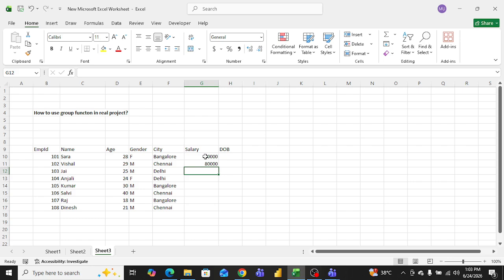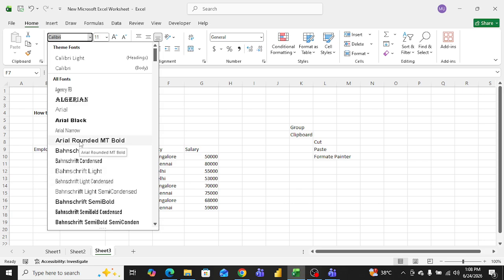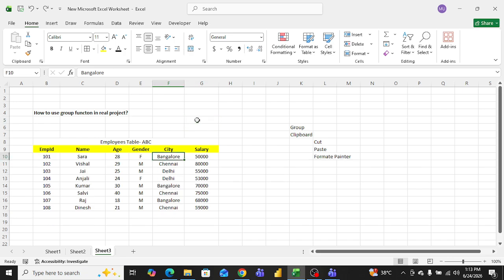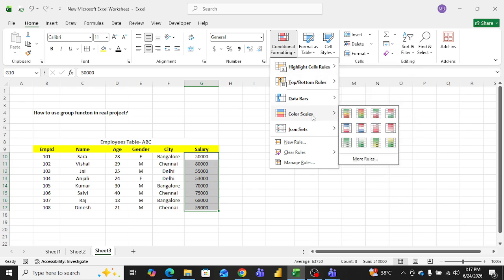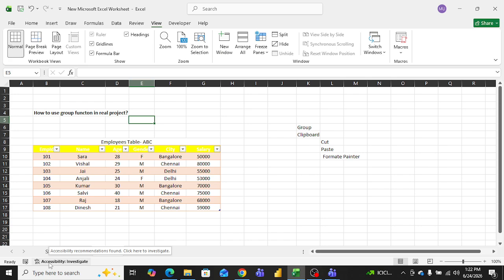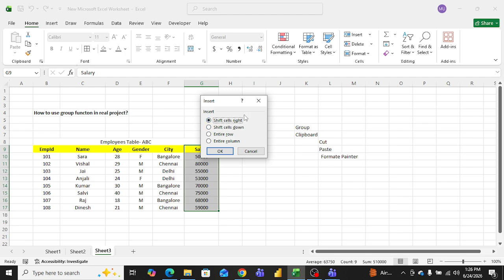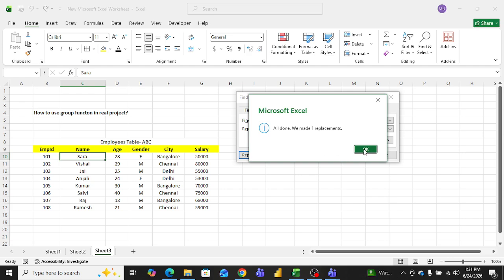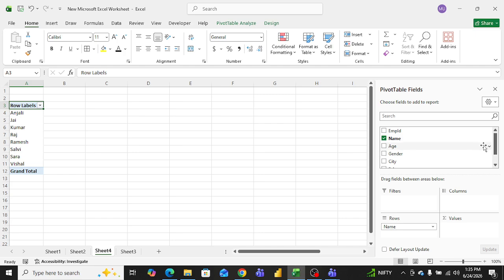Microsoft Excel Full Course for Beginners | Complete Masterclass | Live Class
Master Excel from scratch! In this comprehensive tutorial, we cover the essential tools you need to transform raw data into professional reports. Whether you're a beginner or looking to sharpen your skills, Mohammad Yusuf walks you through everything from basic formatting to advanced Pivot Tables.

✅ What you’ll learn in this video:

The Basics: Clipboard, Format Painter, and Font settings.
Data Layout: Mastering Alignment and Number Formatting.
Visual Analysis: How to use Conditional Formatting to make data pop.
Pro Tools: Building and customizing Pivot Tables for instant insights.
Stop struggling with messy spreadsheets and start working smarter.